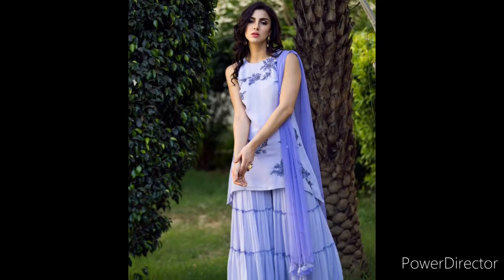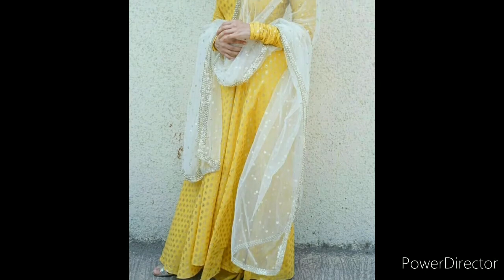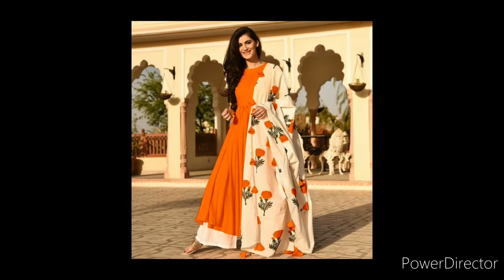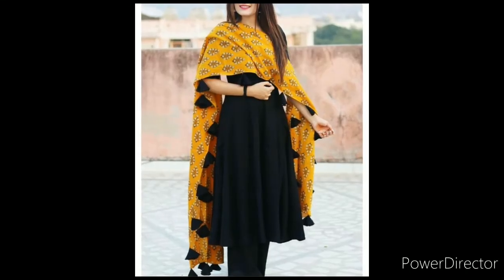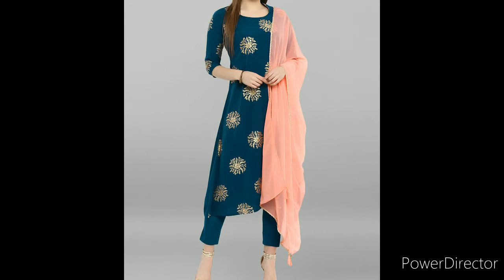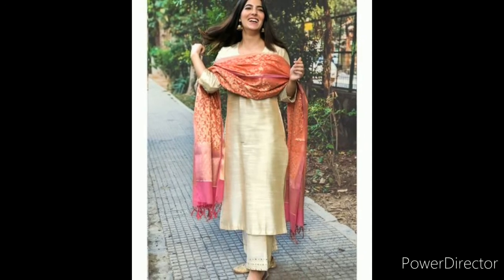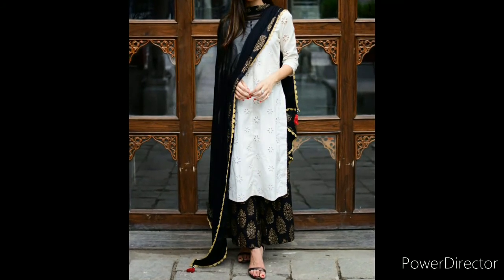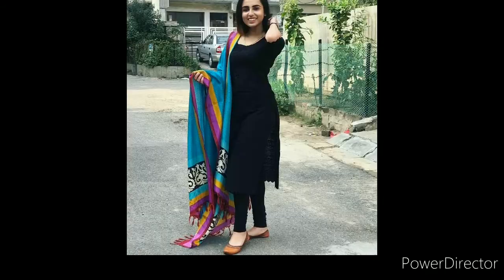Simple and elegant dresses/for those who like to look simple and classy.